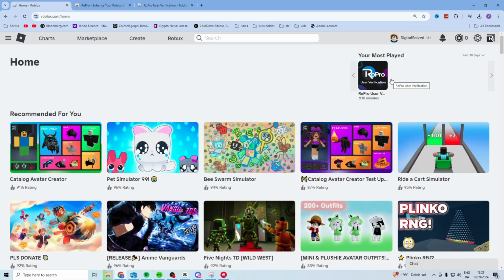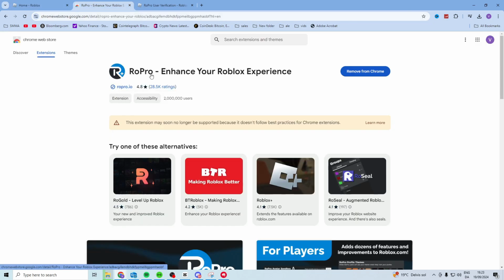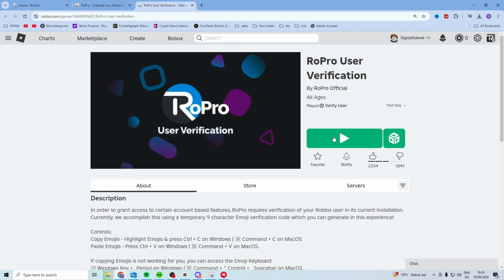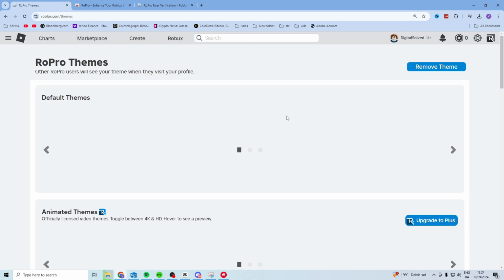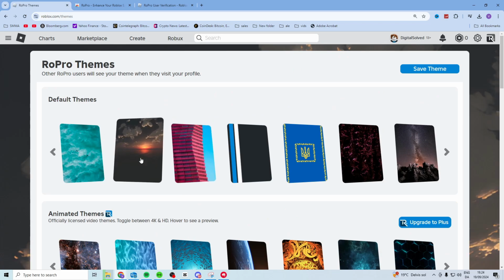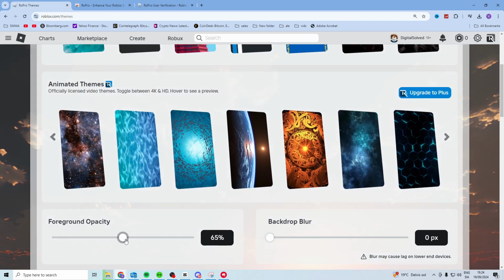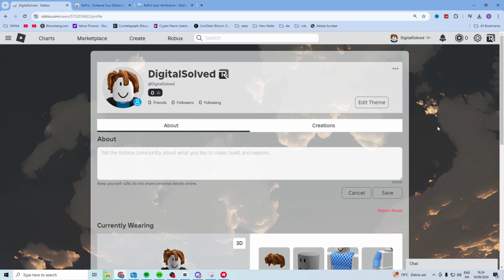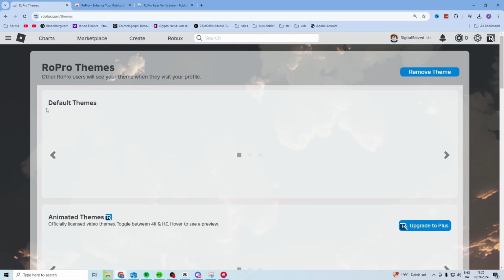How To Customize Roblox Profile - Full Tutorial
In this video I'll show you how to easy and fast change your roblox theme profile and customize your roblox profile. The method is very simple and clearly described in the video. Follow all of the steps & see how you can change everything on your roblox profile!